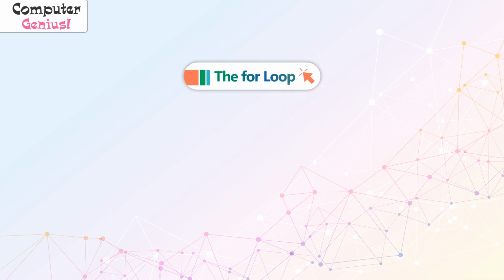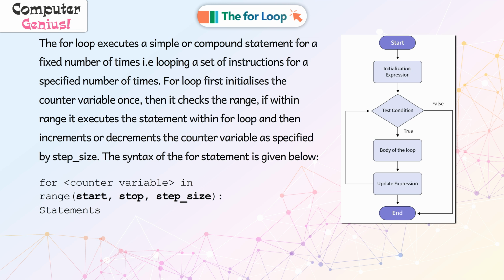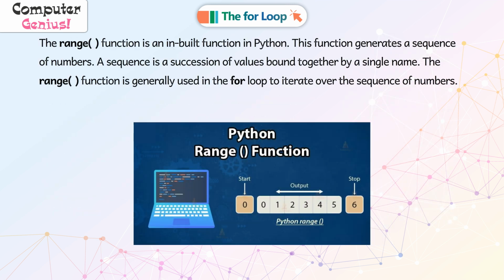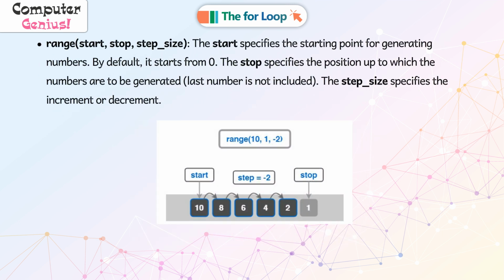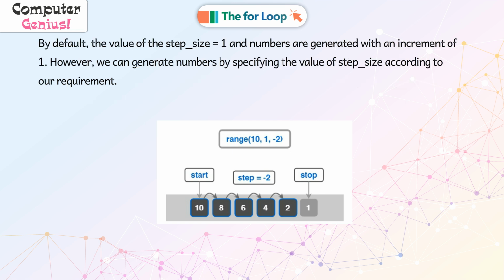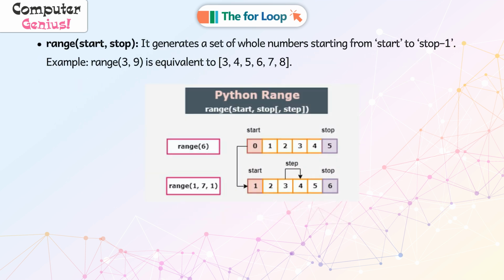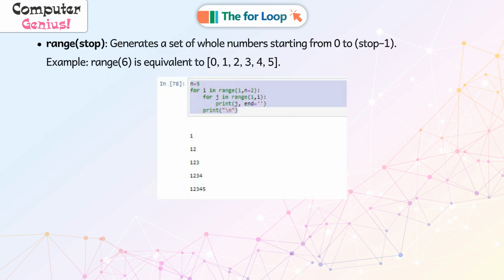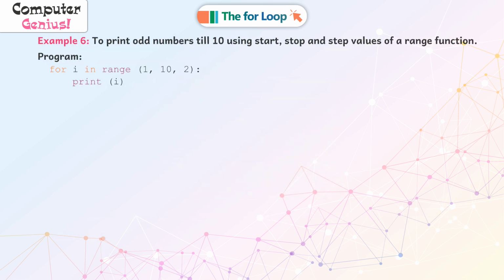𝐓𝐡𝐞 𝐟𝐨𝐫 𝐋𝐨𝐨𝐩 |𝐂𝐡 𝟏𝟏|𝐂𝐨𝐦𝐩𝐮𝐭𝐞𝐫 𝐆𝐞𝐧𝐢𝐮𝐬 𝐕𝟐.𝟏|𝐂𝐥𝐚𝐬𝐬 𝟎𝟖